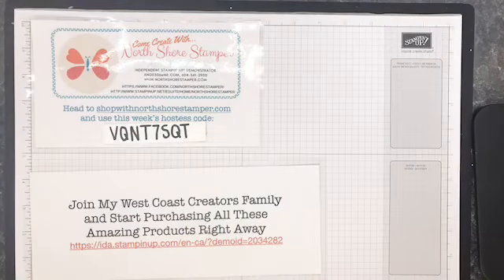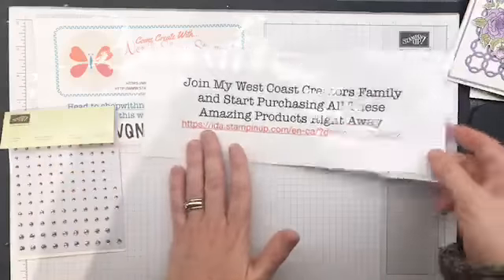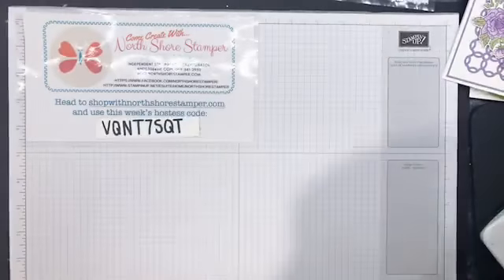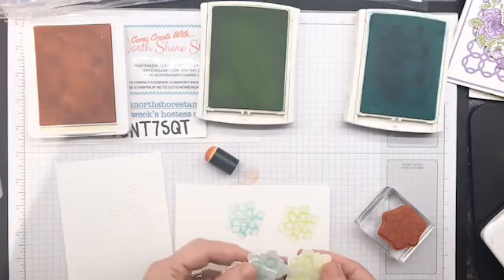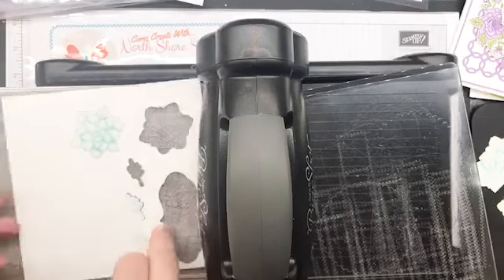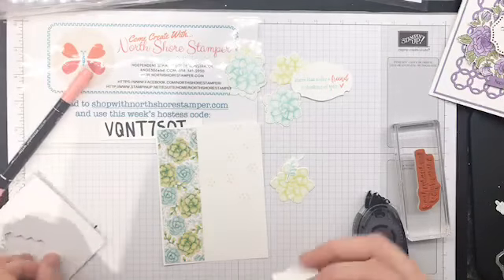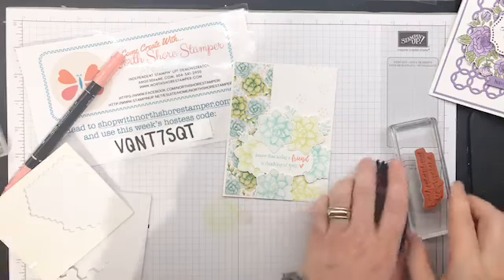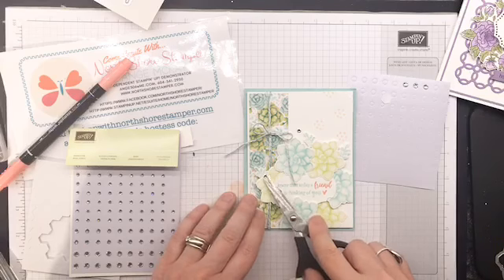Painted Seasons 2